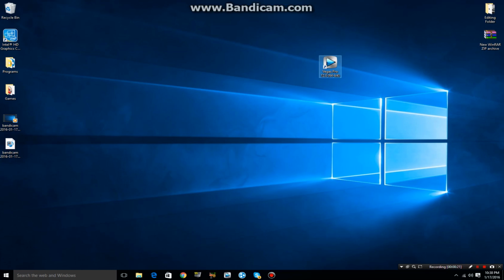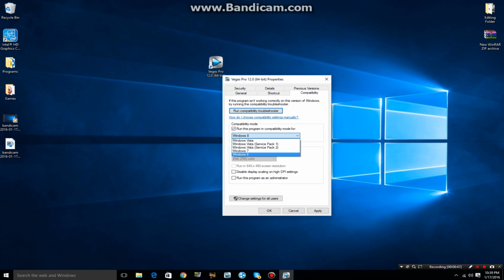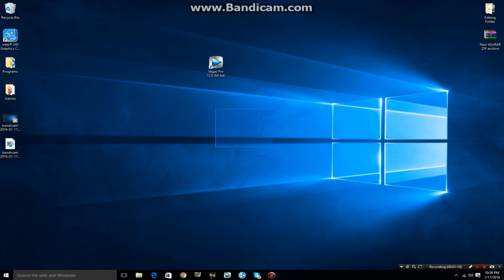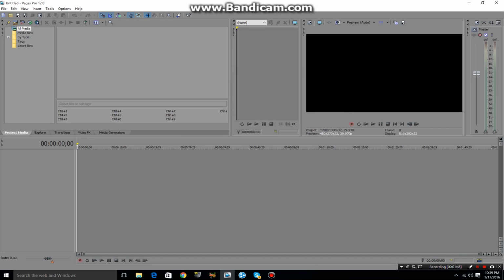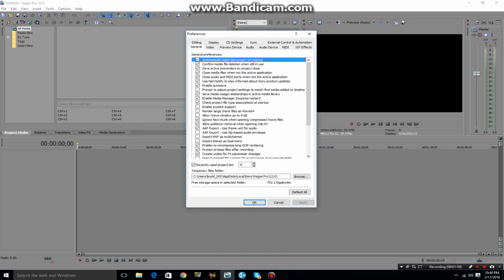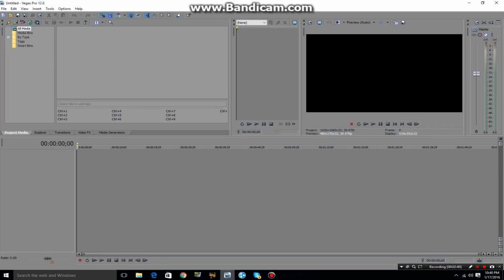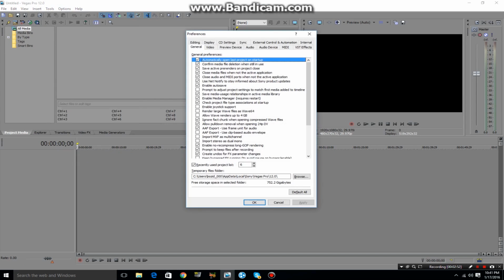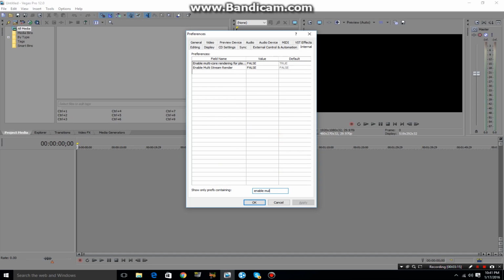Sony Vegas Pro 11-13 | How To Fix The Crash Error While Rendering a Video | Tutorial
In todays Tutorial video i will be telling you
how to fix the crashing error while rendering a
video in Sony Vegas Pro 11, 12 and 13.

awesome! See ya!